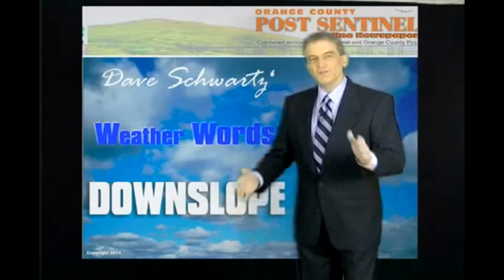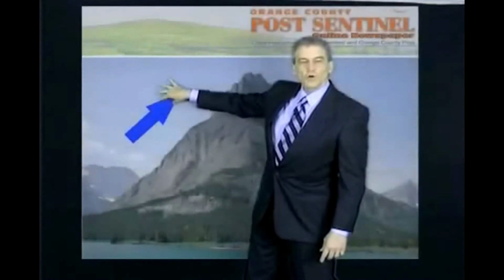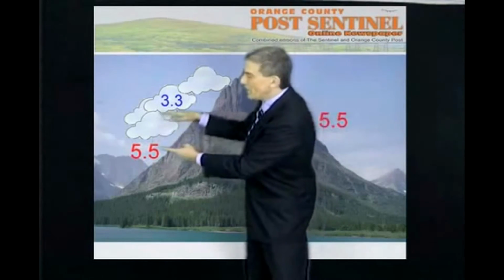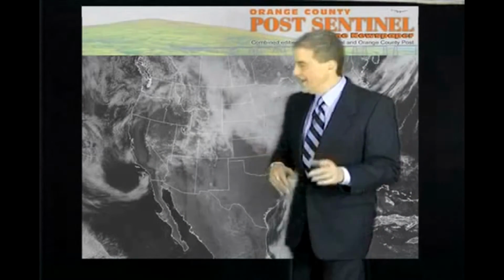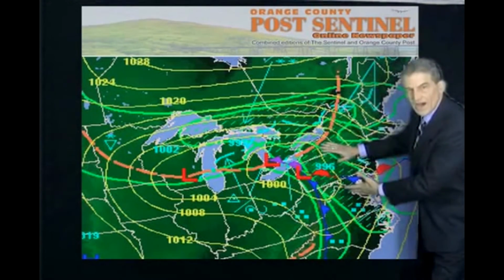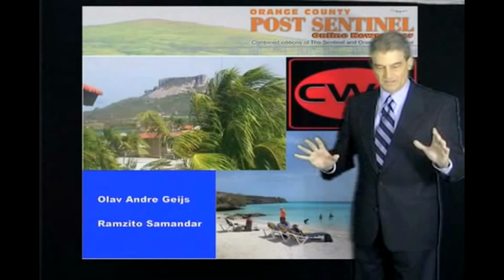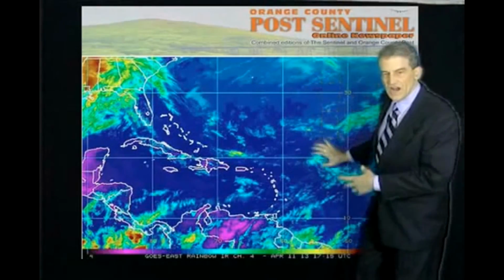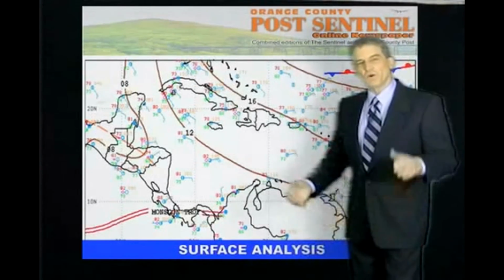The Sentinel Newspaper/ ocpostsentinel.com